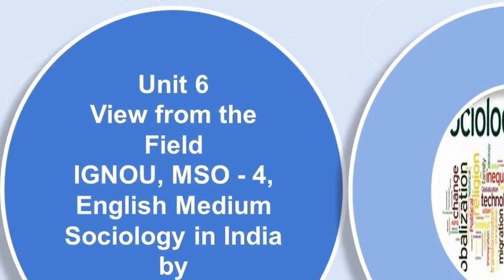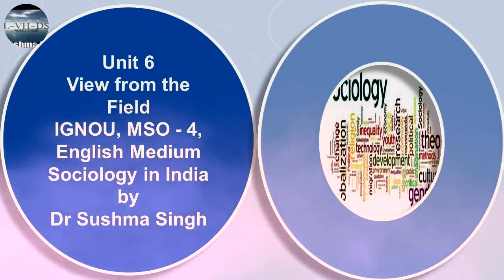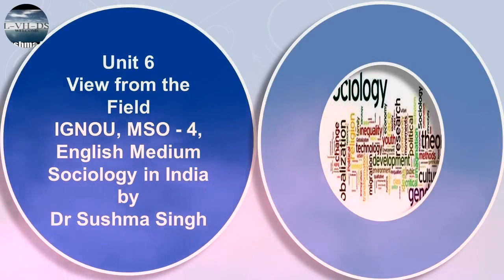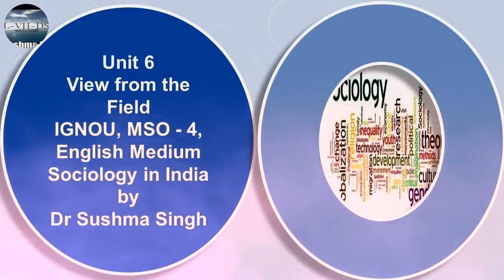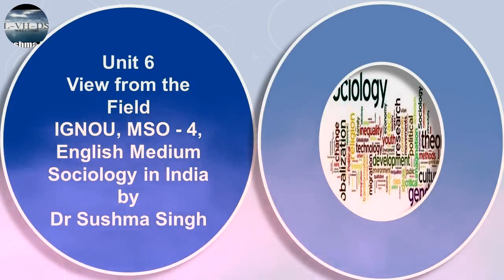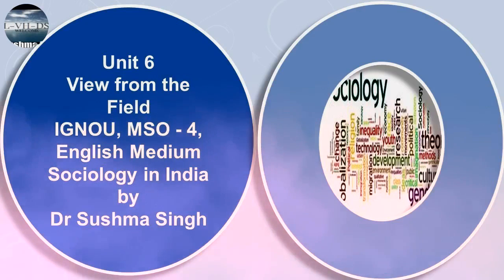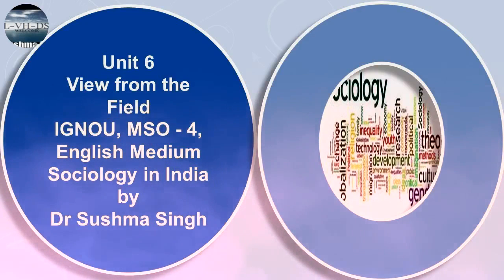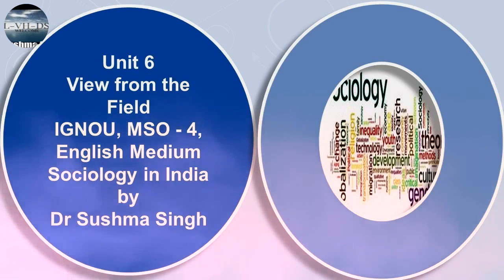Unit 6 View from the Field 3 MSO 4 English Medium IGNOU Sociology by Dr Sushma Singh